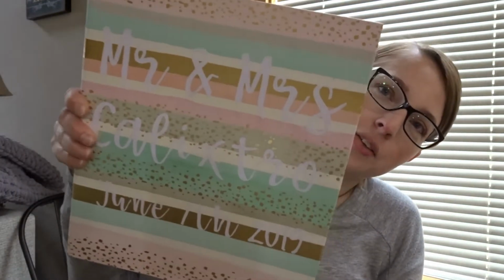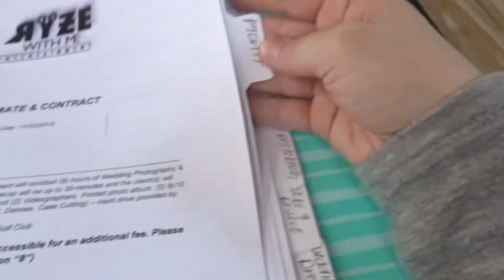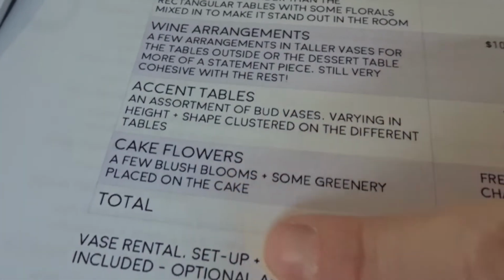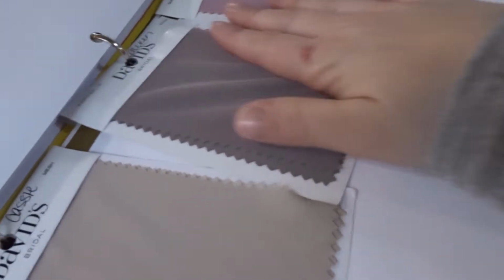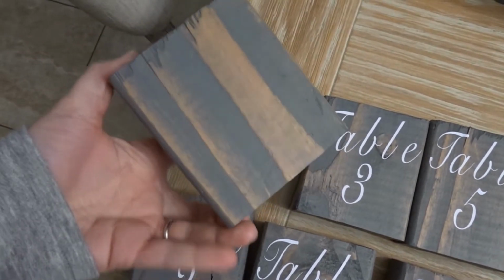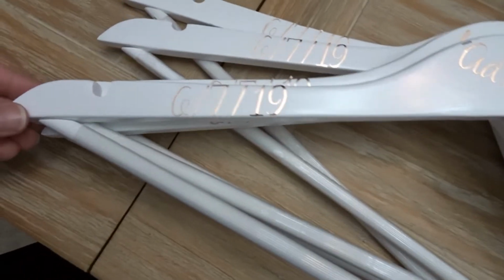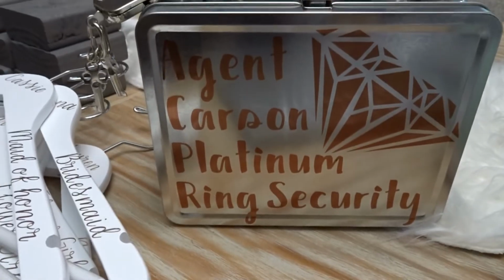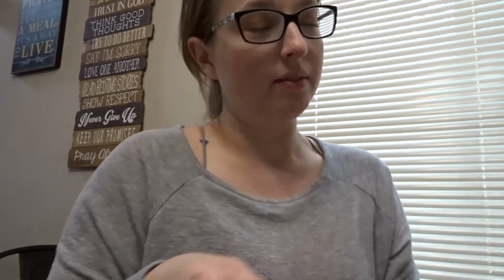SHOULD YOU GET A WEDDING COORDINATOR? + WEDDING BOOK + DIY DECOR RECAP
Hey Guys!

I will be uploading videos similar to these about Wedding Preparations! How we made all the signs/invitations/Flower Girl Dresses/ ETC. Along with everyday VLOGGING about our lives!
Get to know me!! This is just an everyday VLOG of our life!